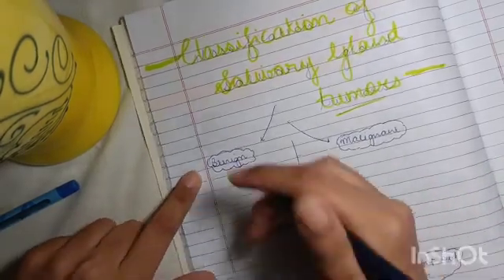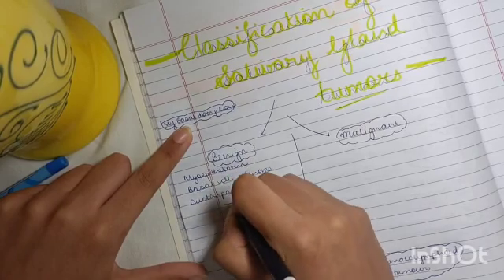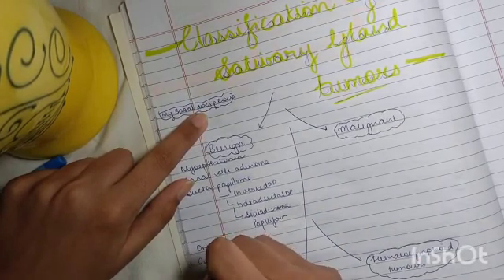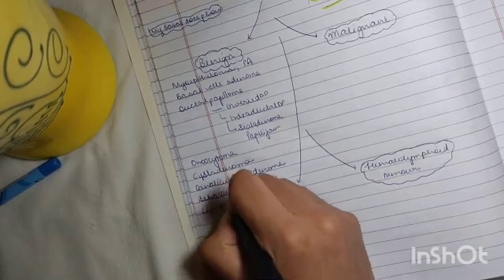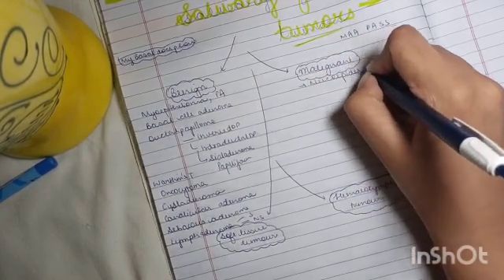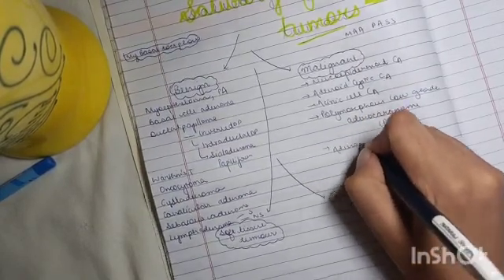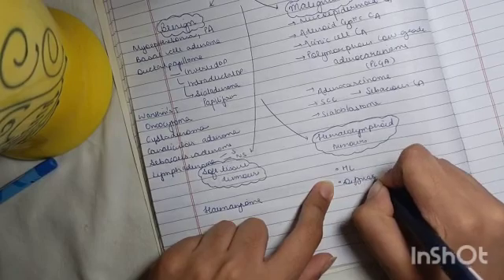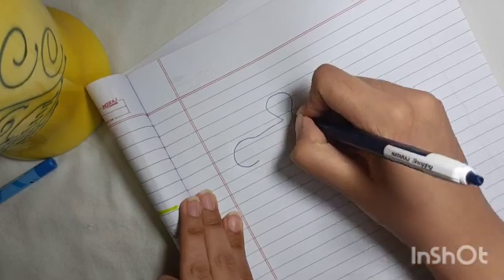Classification of Salivary Gland Tumors Mnemonic and Diagram